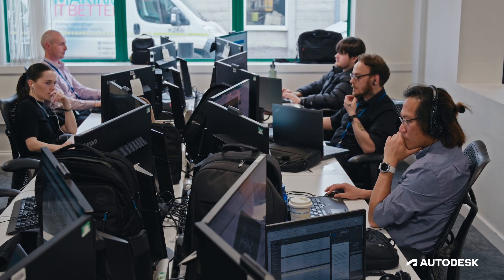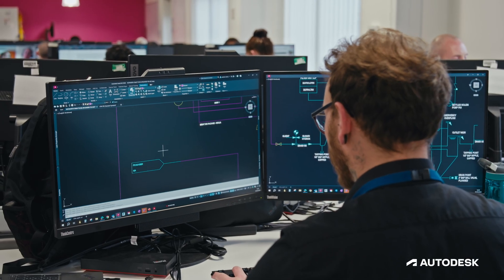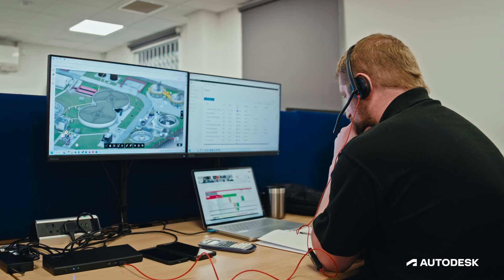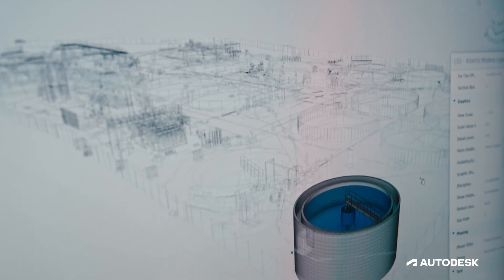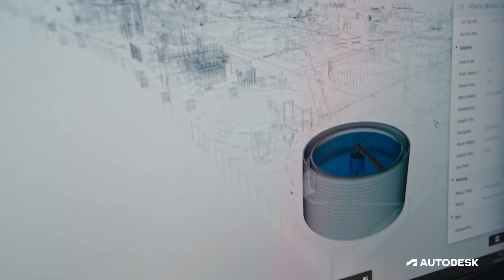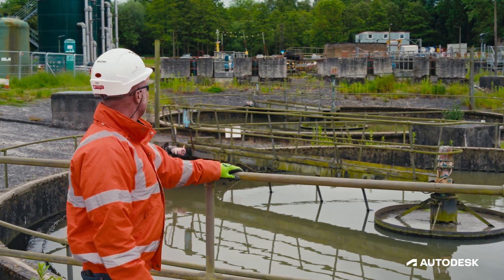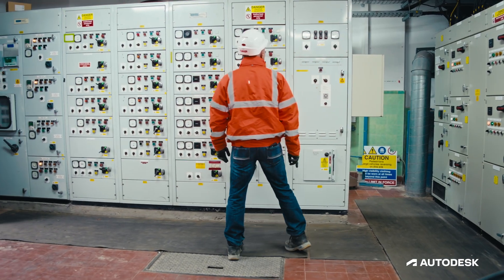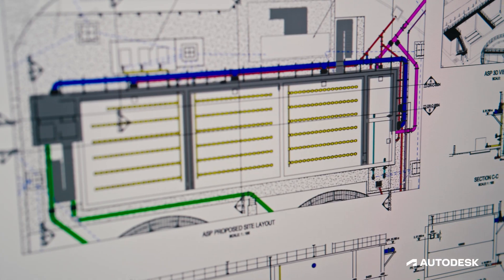Severn Trent Water: Pioneering digital transformation in AMP8 for sustainable water management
Severn Trent Water, one of the UK's largest regulated water and sewage companies, serves approximately 4.6 million customers. The company focuses on delivering clean water, protecting the environment, and improving river health. In its eighth regulatory investment cycle (AMP8), Severn Trent plans to invest around six billion pounds to enhance infrastructure and aims to be carbon neutral by 2030, ahead of Water UK's 2050 target.

This video shows how Severn Trent are leveraging digital transformation to manage a quadruple increase in spending without a proportional increase in staff. Severn Trent Water utilise various Autodesk products like AutoCAD, Civil 3D, Revit, and the Autodesk Construction Cloud to ensure accurate, efficient, and collaborative project management. This digital approach allows for better targeting of environmental impact reductions and enhances collaboration with the supply chain, leading to fewer errors and greater optimisation.

The collaborative and cooperative relationship with their partners enhances project outcomes by integrating everyone's knowledge and experience. By prioritising collaboration, data, and automation, Severn Trent aims to effectively address complex challenges and ensure long-term success across multiple AMP investment periods.

Love the water industry? Fill up on more at the Autodesk One Water Blog